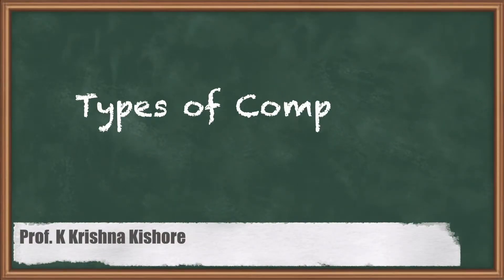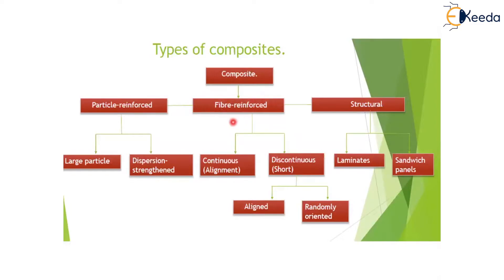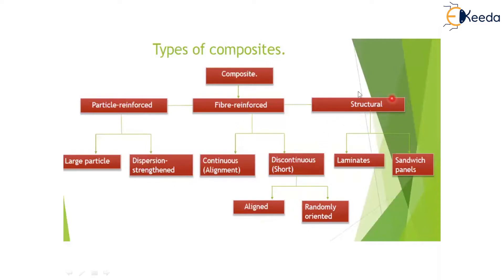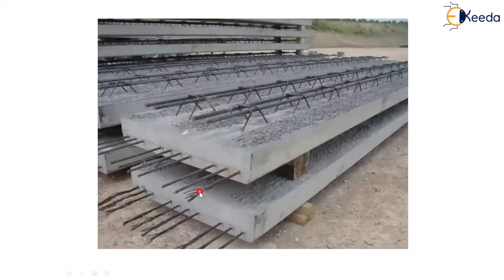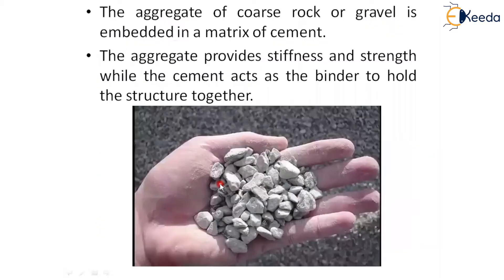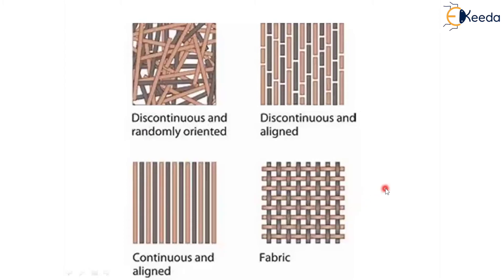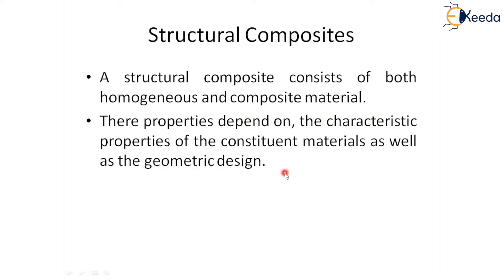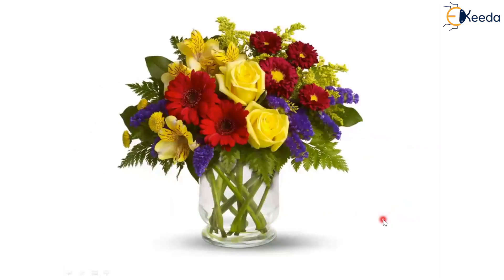Types of Composites - Introduction to New Materials - Material Technology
Video Name - Types of Composites

Chapter - Introduction to New Materials

Happy Learning!